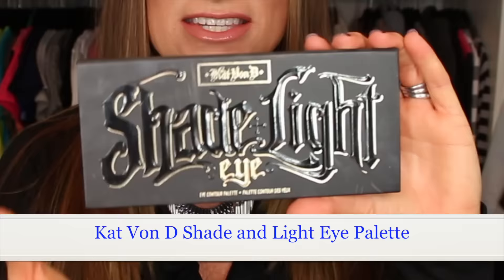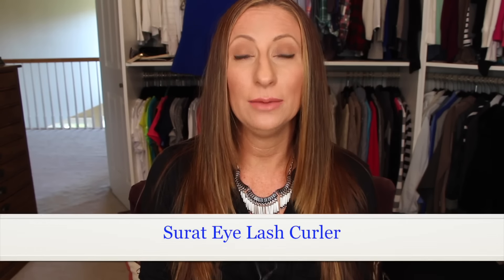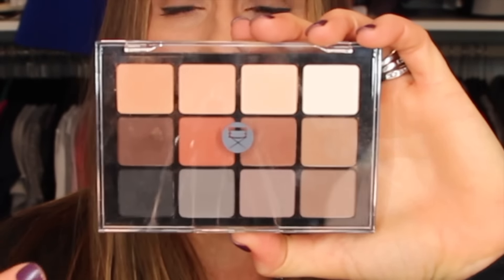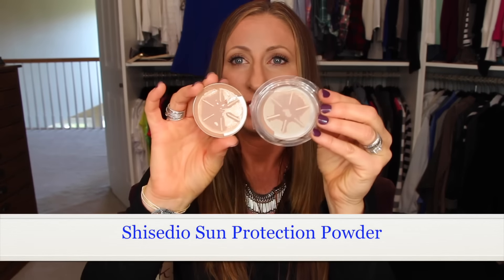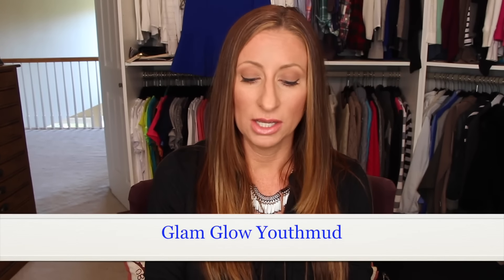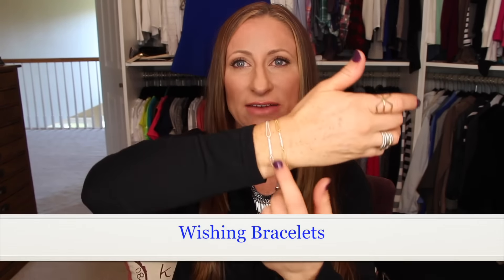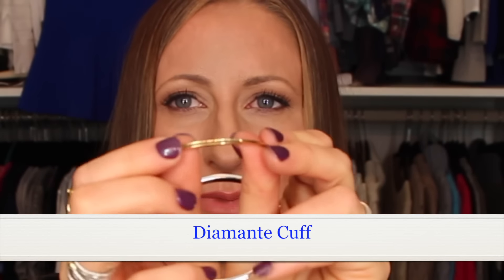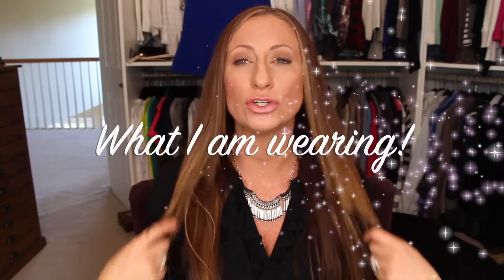Favorites, Regrets, Empties and Jewelry October 2015 LisaSz09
Wow time flies it is that time of month again for favorites, regrets, empties and some jewelry.  Some of these items I was so excited about that I have already shown or used them in other videos!  :oP

What I am wearing:
Face-  Tarte CC Corrector, Giorgio Armani Luminous Silk and Powder, Hourglass Bronzer, Dior Star Concealer, MAC MSF Natural, Mac Dainty
Eyes- NARS Pro Primer, Kat Von D Shade and Light, Benefit Gimmee brow, Anastasia Brow Wiz, Younique 3D Mascara
Lips- MUFE 2C, Estee Lauder Pure Color Envy Vague Obsession
Shirt- Old Target
Jewelry: